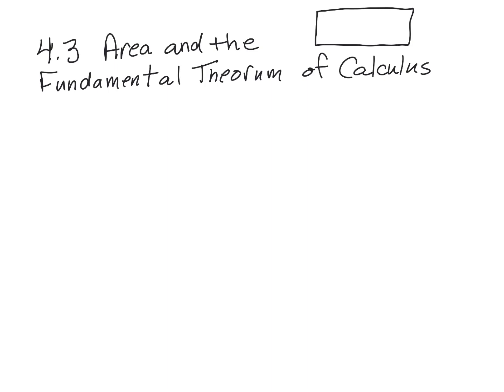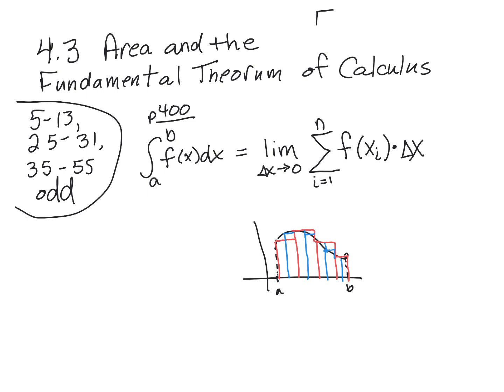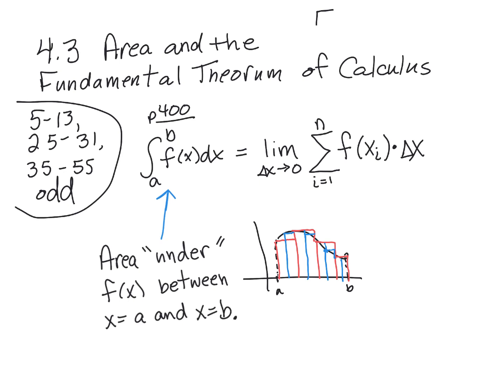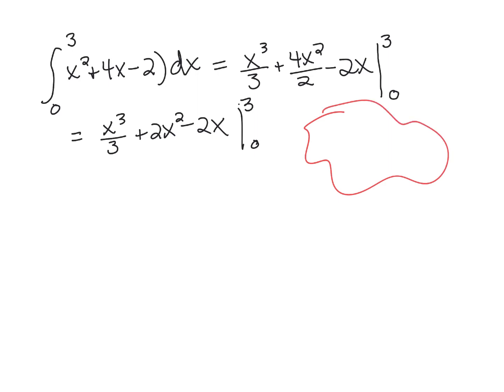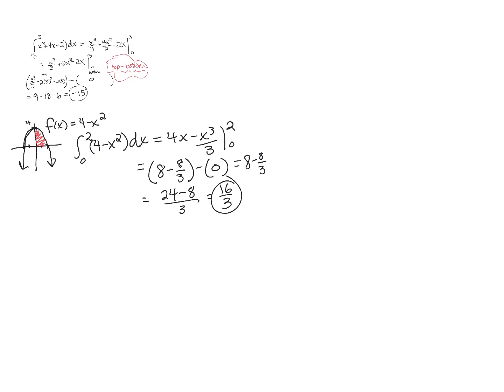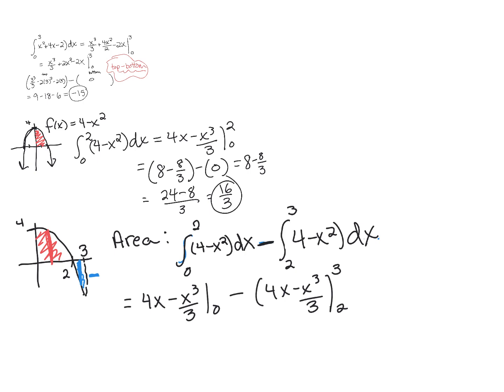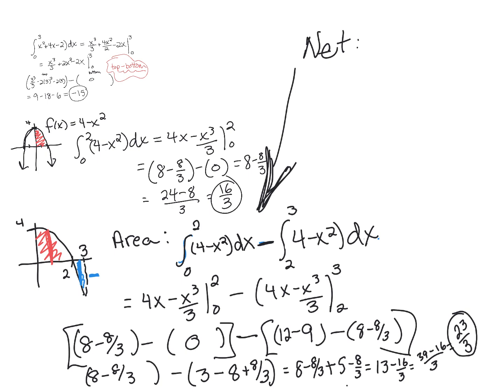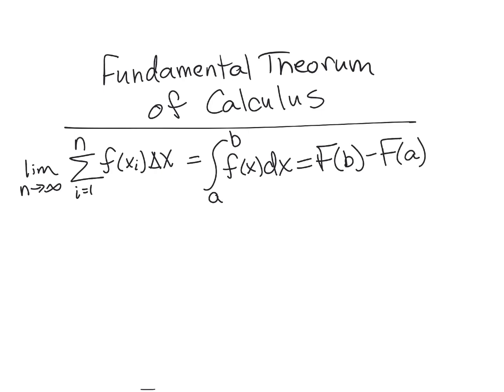Mth 261 4.3